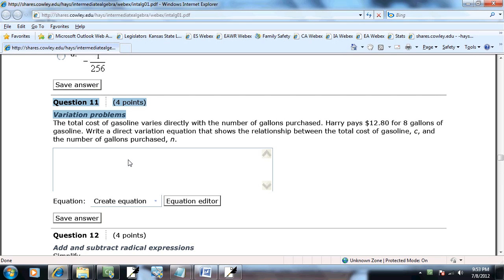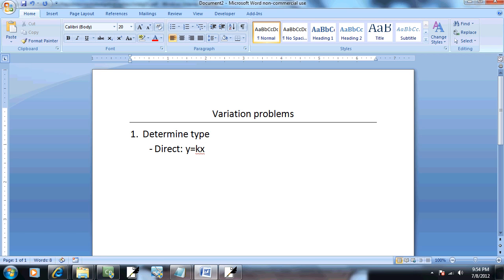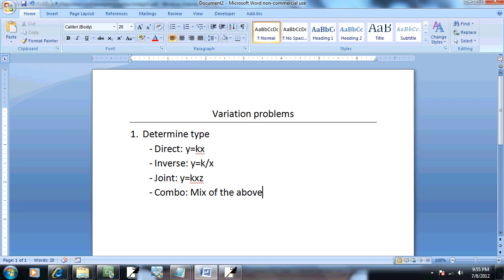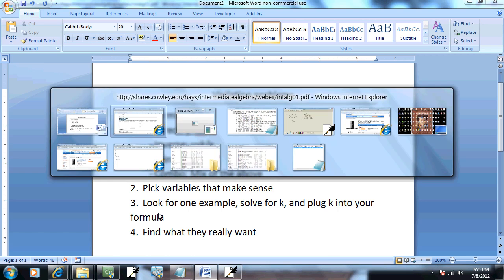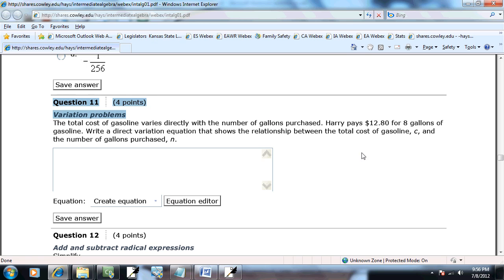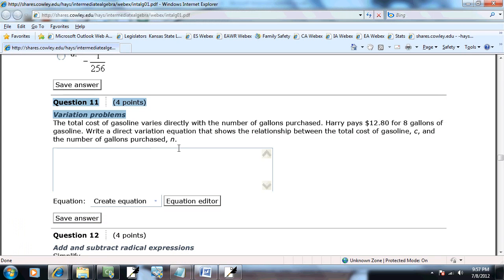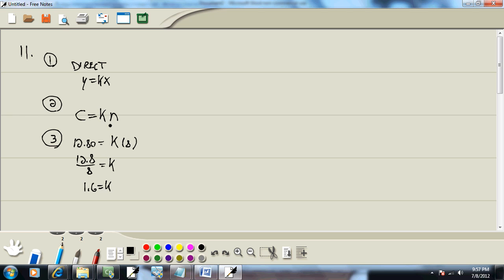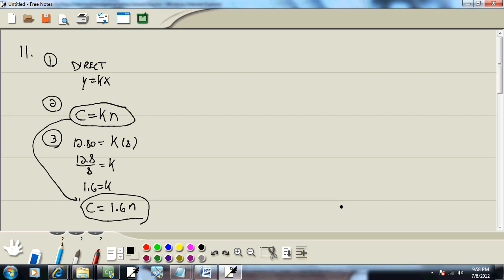Intermediate Algebra - Practice Final Exam 1 - Problem 11